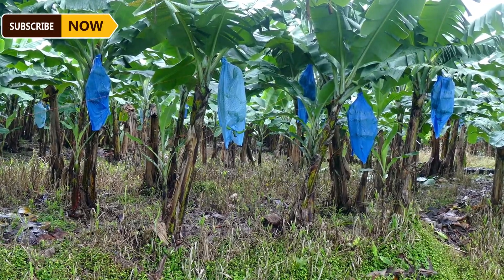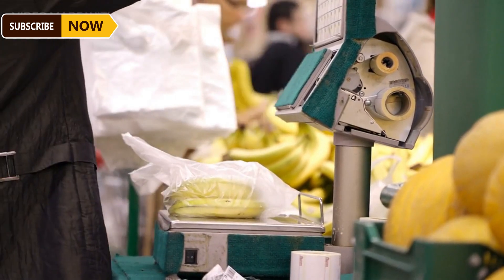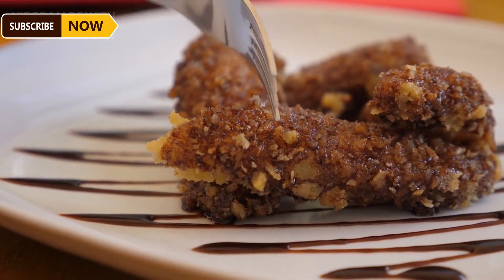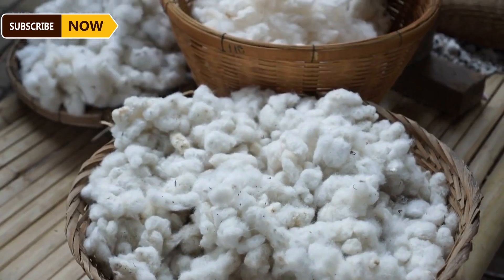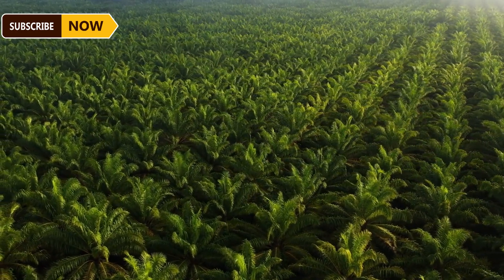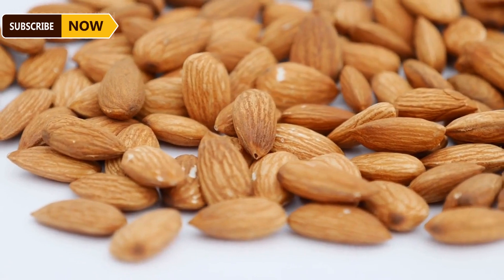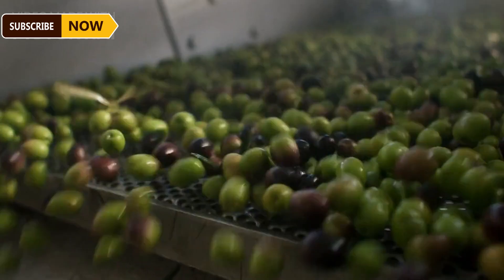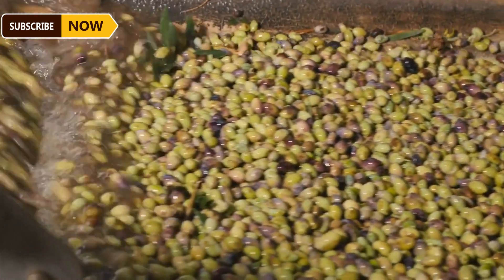Agriculture in the United States Billions Of Bananas Are Harvested And Processed- Modern Farming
Agriculture in the United States Billions Of Bananas Are Harvested And Processed- Modern Farmingg techniques through compelling farm documentaries, and highlighting the impact of farming technology, agriculture machines, and processing factories on American agriculture.
.Agriculture in the United States Billions Of Bananas Are Harvested And Processed This Way

00:00 Intro
00:47 The Banana’s Early Days – Planting and Growing
02:26 The Art of Knowing When to Harvest
04:03 Moving the Bananas – The Journey from Farm to Facility
05:58 The Processing Facility – Packing and Prepping for Export
09:08 Bananas as Global Ambassadors